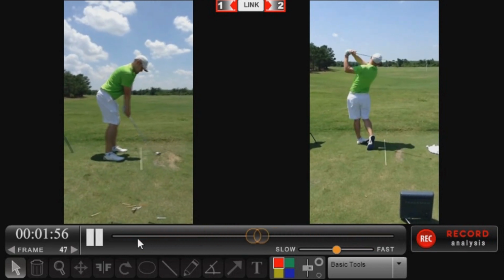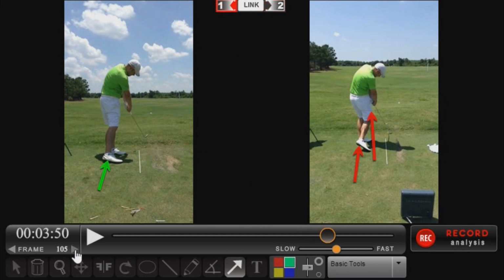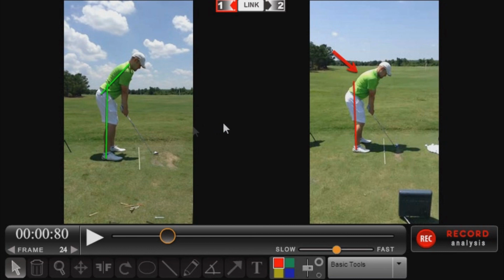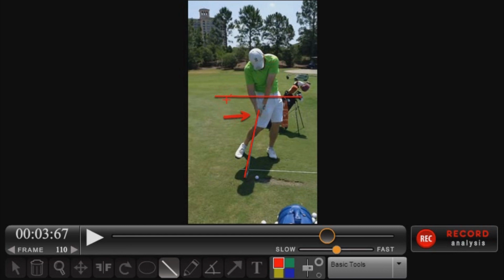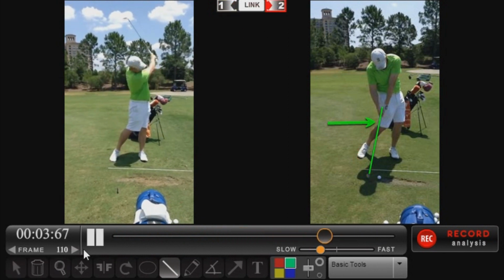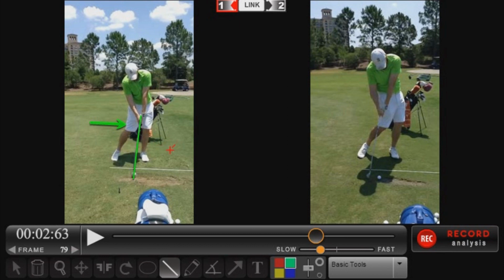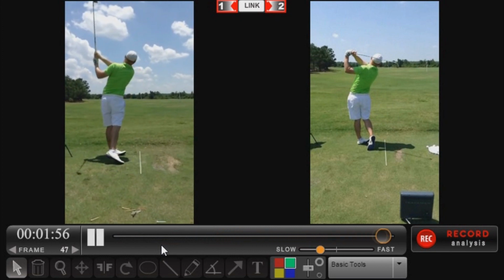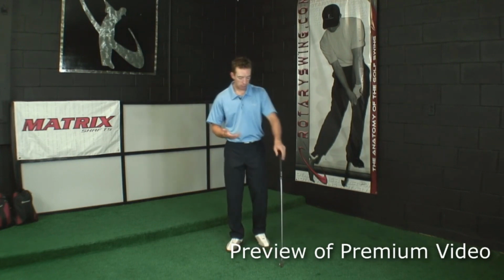Golf Student Improves Impact Position With More Lag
Transform your Golf Swing today! Join the thousands of golf enthusiasts who have benefited in as little as 1 day and are now hitting the purest shots of their life.

Golf is a sport that can leave you frustrated round after round, but WHY? What exactly are you working on to get over the immense frustration?

In this video, I'll show you a 3 step process that got this student into an awesome impact position with more lag and tons of compression.

I'll show you how we used a list of premium videos on the site and accomplished a pretty drastic overhaul in just 2 short hours on the range.

Stop being frustrated and see just how easy it can be get that amazing feeling of a compressed shot! ---
Follow RotarySwing: